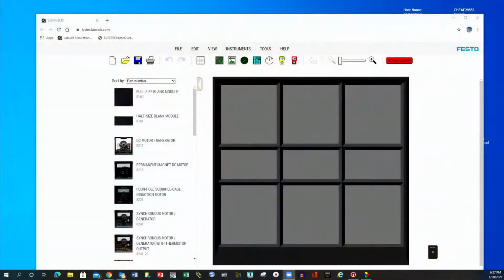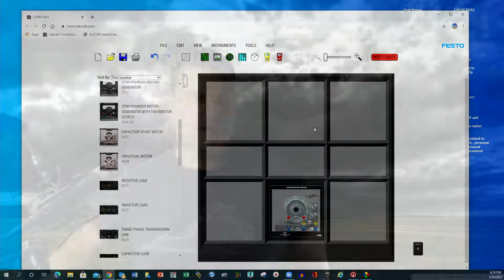ELE 159 - Review - Static, Capacitors, Magnetism, Magnetic Induction, 3-Phase - Live Lesson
Lessons from the Electrical Technology Instructor Joe Noone from John Tyler Community College